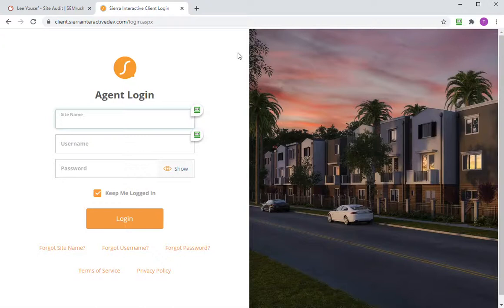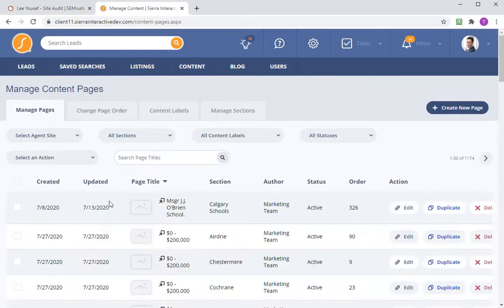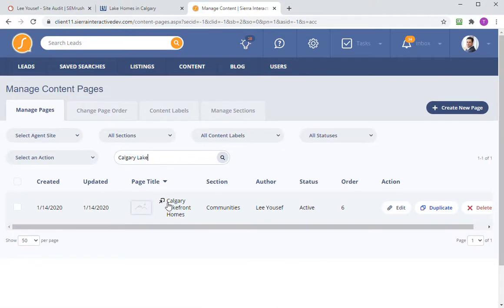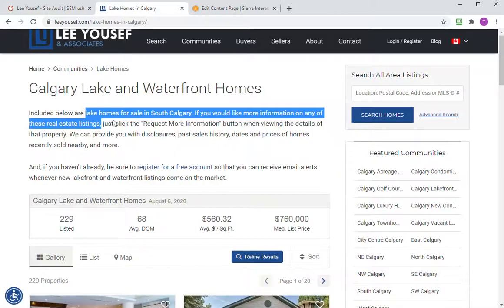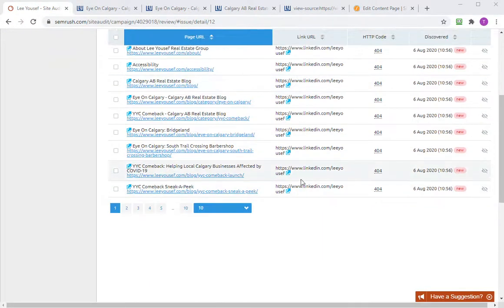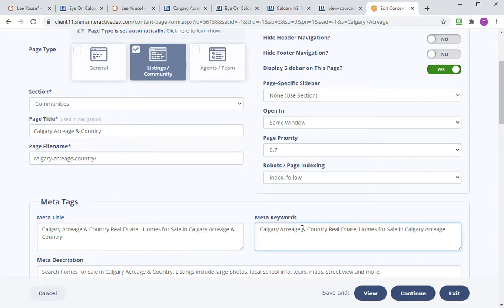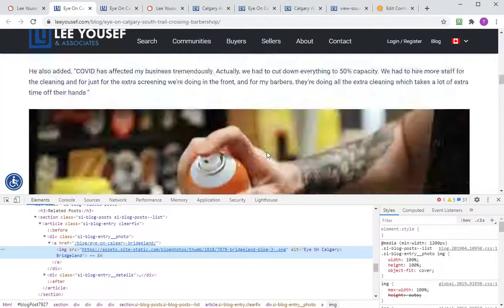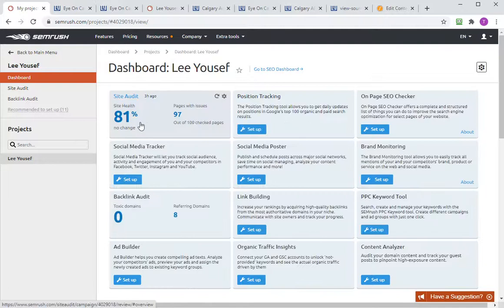Personal SEO™ teaches how to fix errors warnings and notices from SEMRush in Sierra Interactive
Personal SEO™ teaches how to fix errors, warnings and notices from SEMRush in Sierra Interactive sites